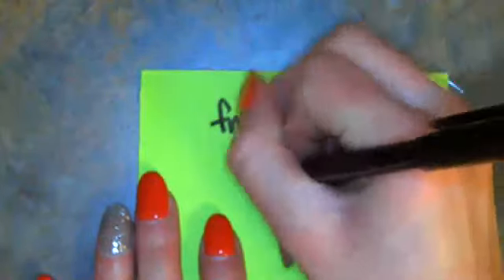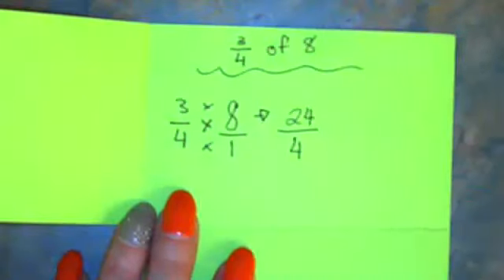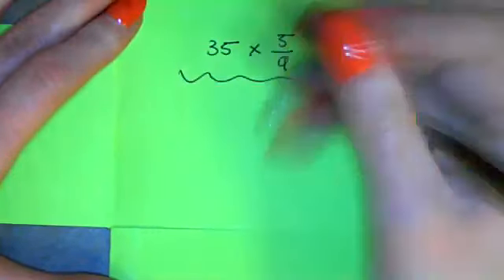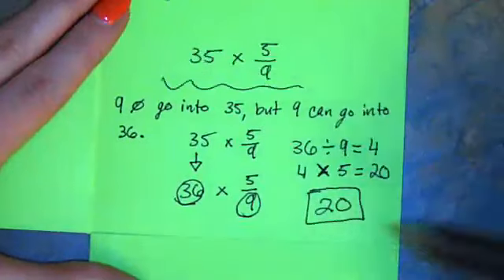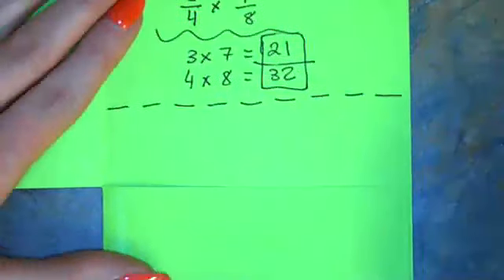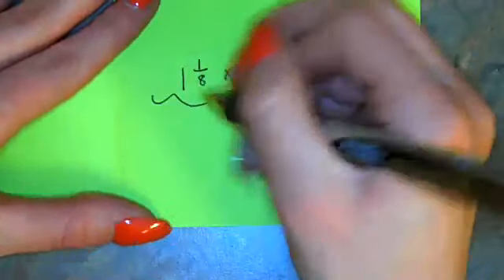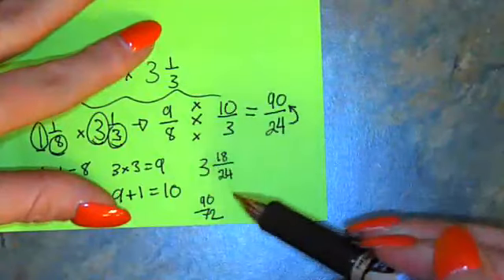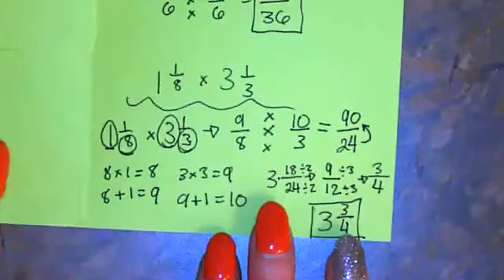zoom math foldable